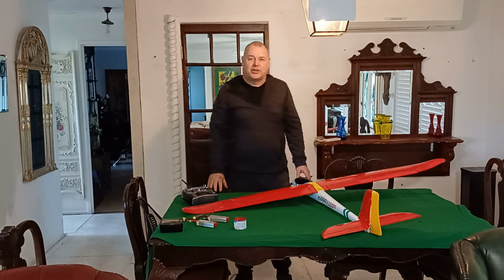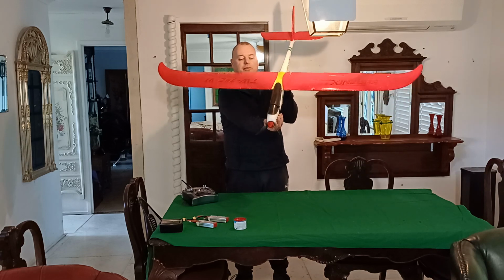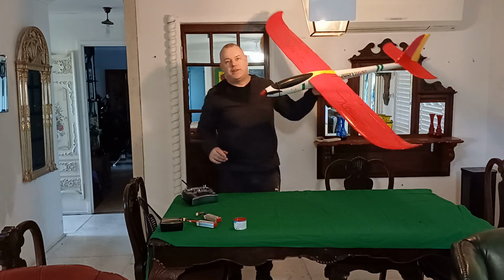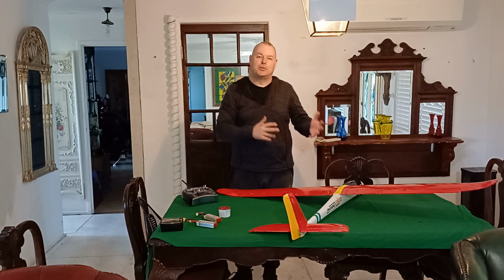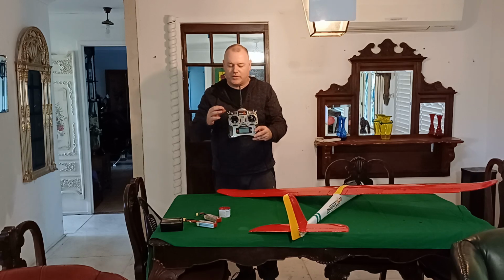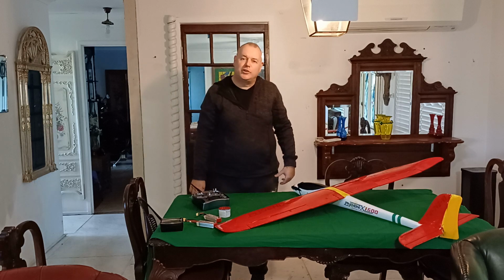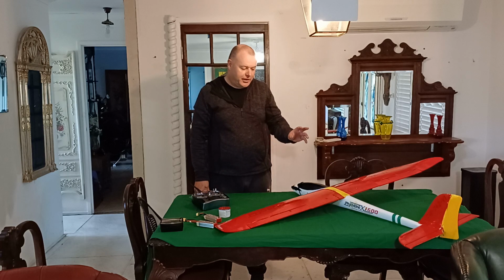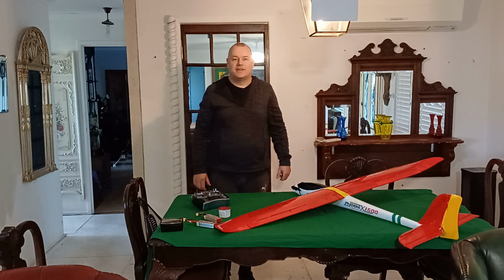Phoenix 1600 RC Electric Glider With Turnigy SK3 Motor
Phoenix 1600 RC Glider Introduction